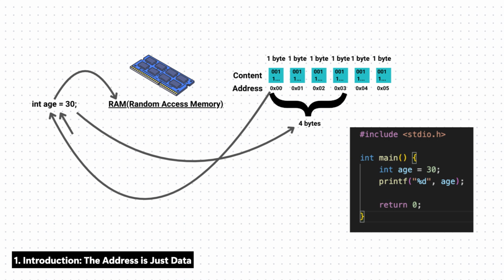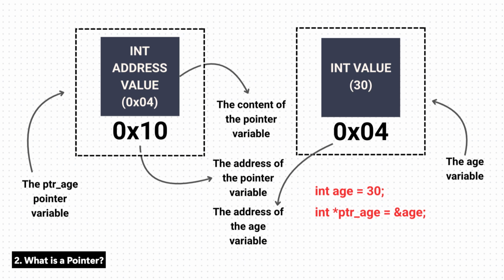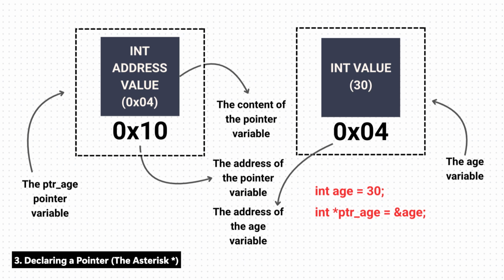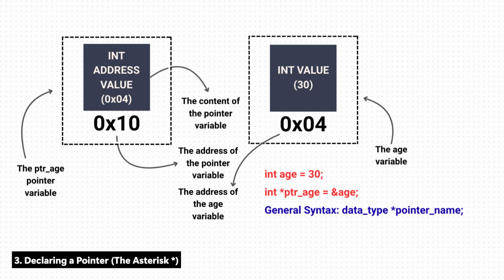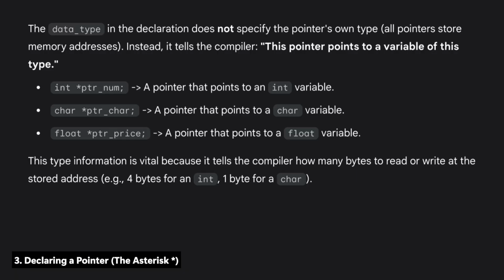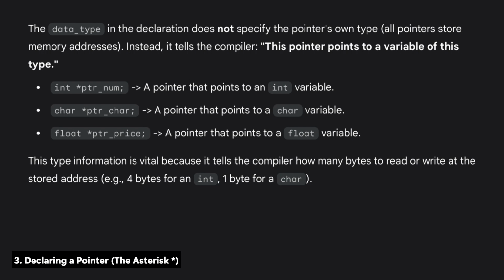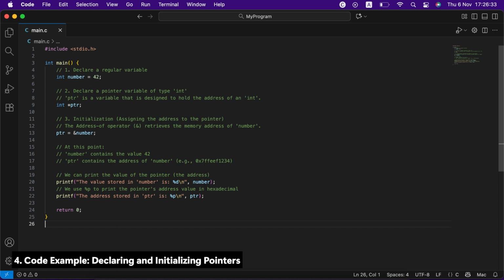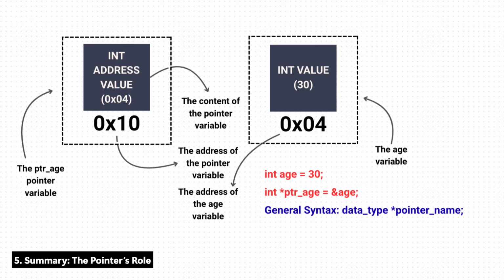Pointers: Pointers as variables that store the memory address of another variable - L2 - S6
This lesson belongs to Section 06: Basic Pointers